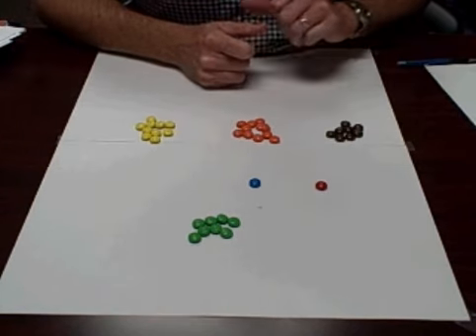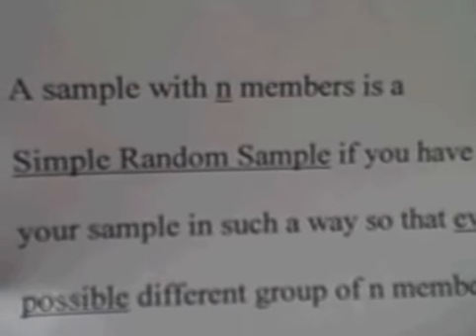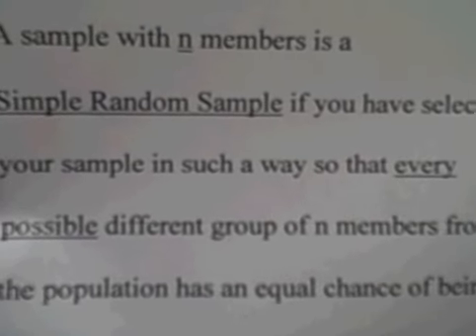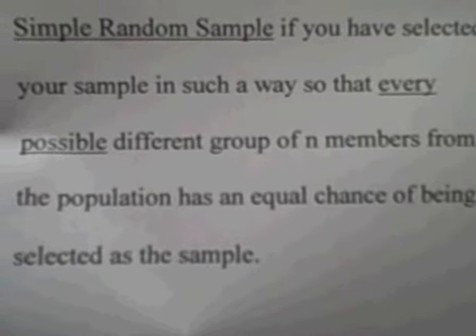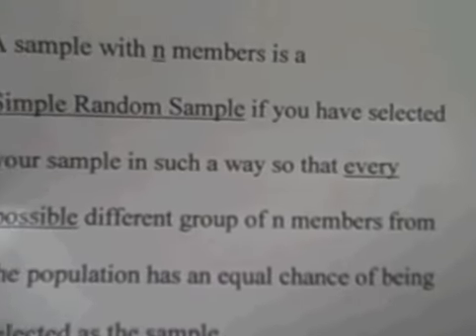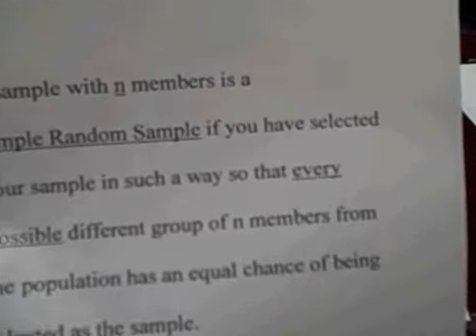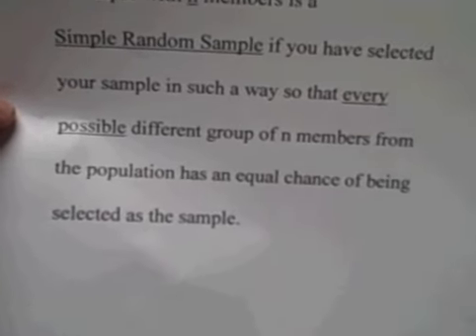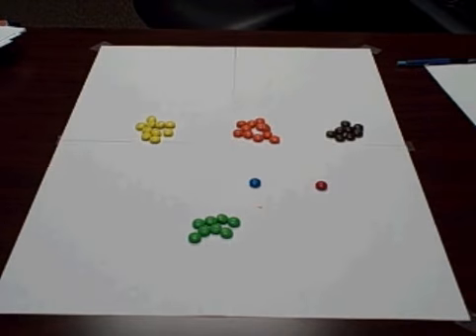simple random sample